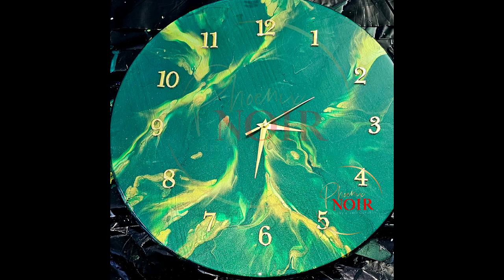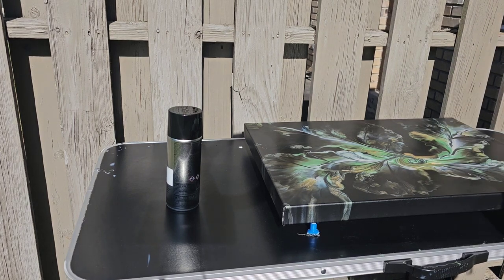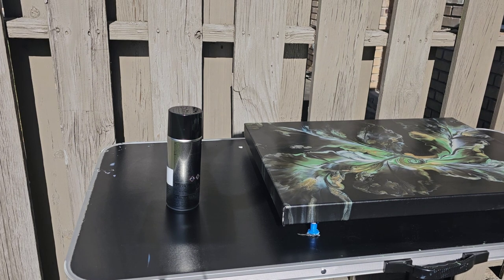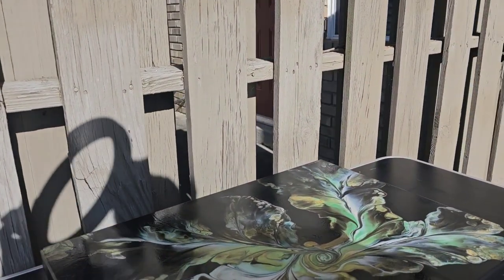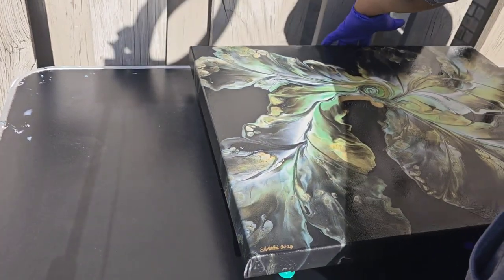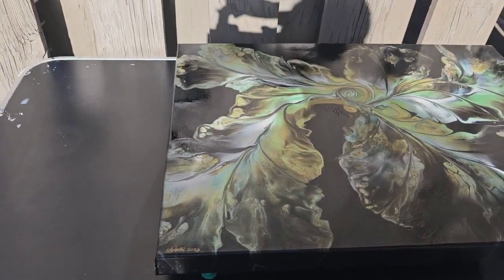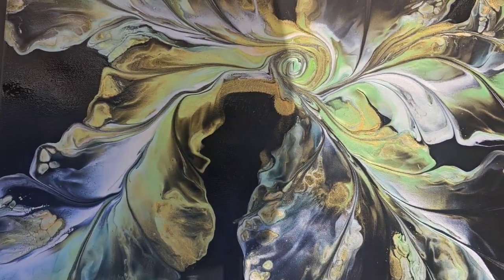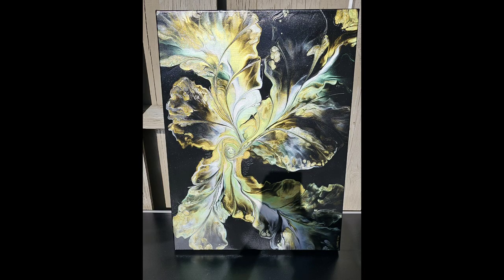#30 Winsor and Newton Varnish!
In this video, you'll see how I use the spray varnish by Winsor and Newton of a beautiful 18x24 inch painting. I love using this spray varnish. When using, make sure you're in a well ventilated space and wearing the proper PPE. I use it outside as it does have a strong smell.

materials used:
- Winsor and Newton gloss varnish